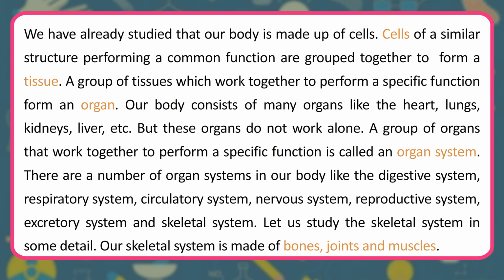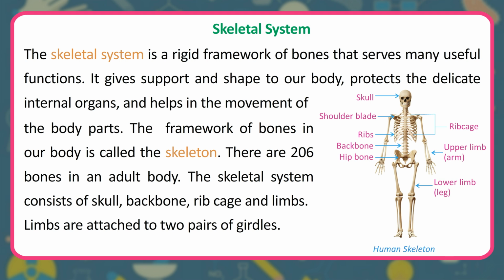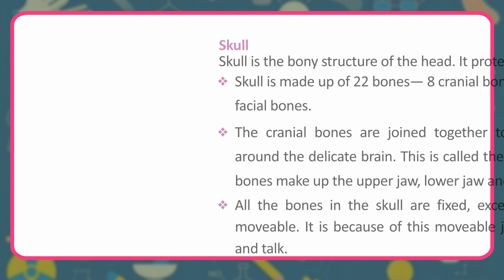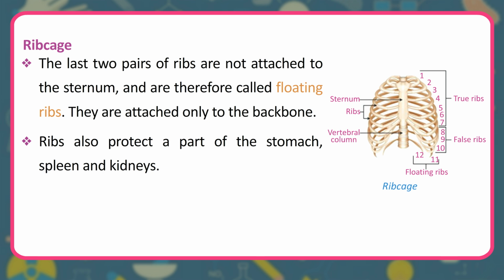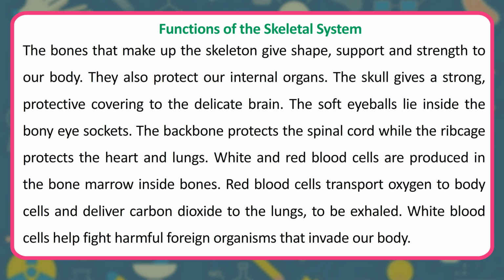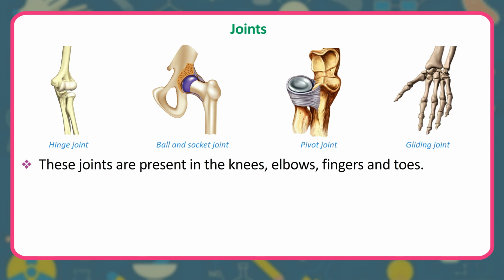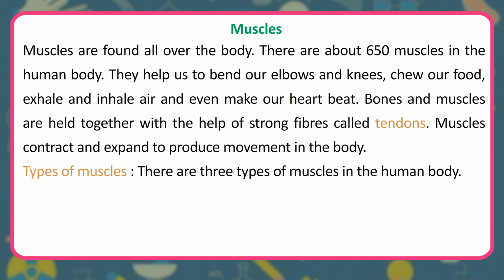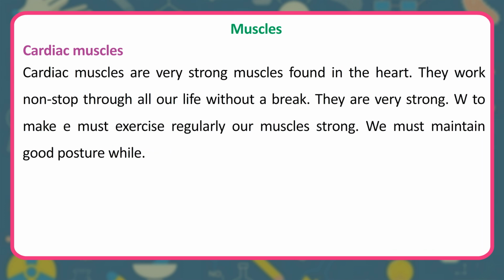Chapter-8 || Science Class-5 || Friends Publication